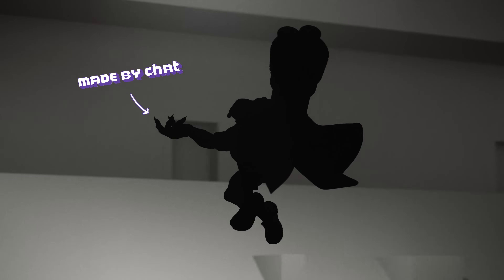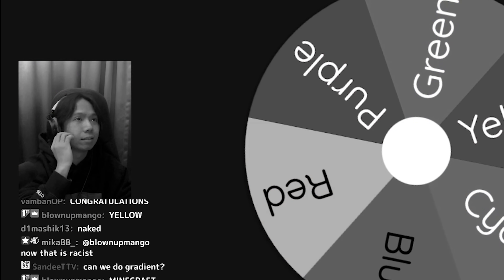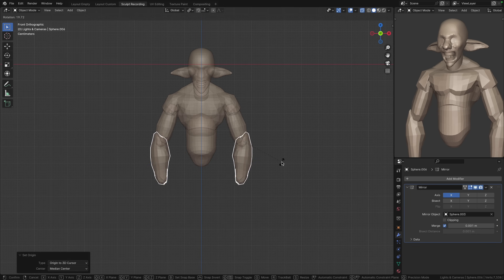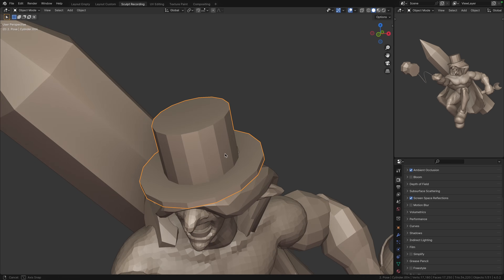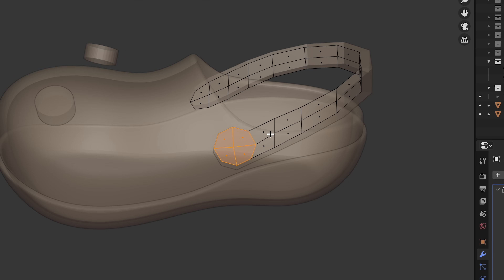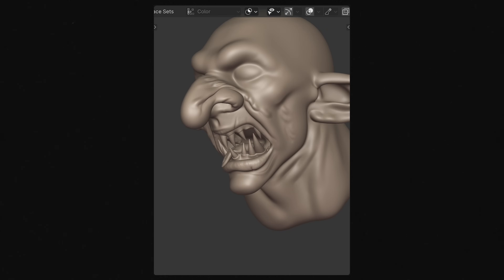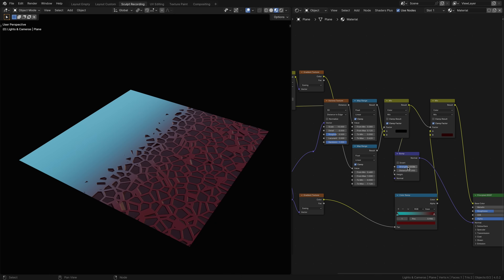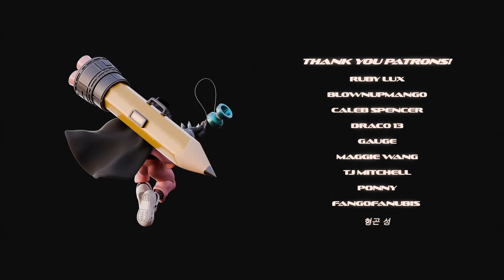I let my Chat Create a Character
I entrust my Twitch chat with the power to create and put together a character.
(the character creation process will be done entirely in Blender)

✨ BlownUpMango
✨ Valusion

00:00 Intro
00:32 Wheel Of Names
02:27 Block Out (Concept)
03:18 Pose & Pushing Concept
05:14 Refine
06:27 Texture
09:04 Artists Submissions
09:20 Final Results